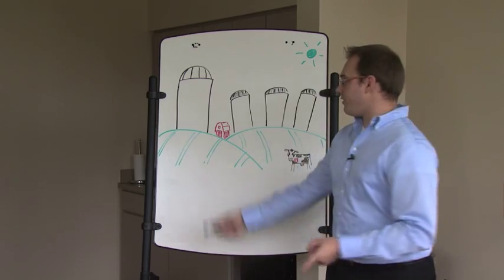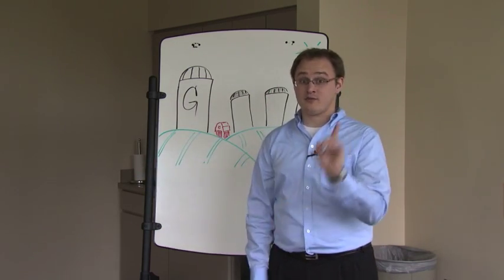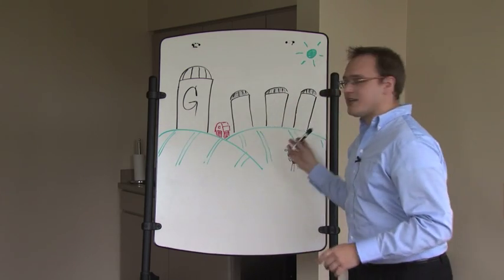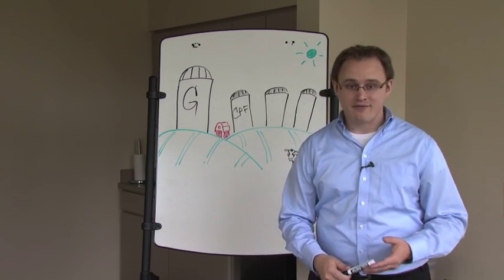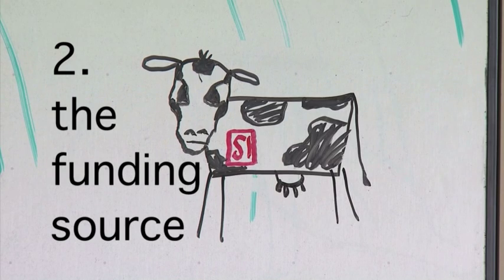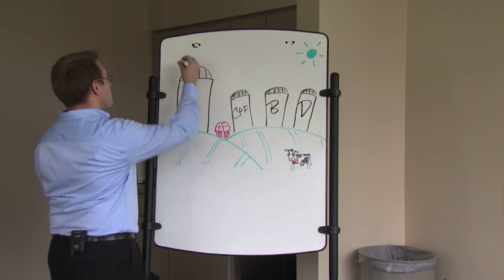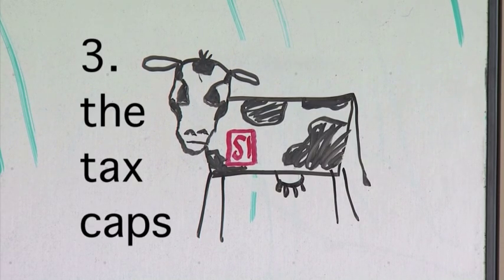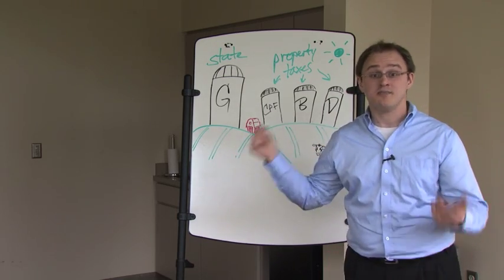StateImpact Indiana - School Budgets, Explained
Property tax caps were behind one of last year's biggest education stories in Indiana — the busing fees in Franklin Township. The impacts of the property tax caps are being felt this year too. To explain how the caps impact a district's bottom line, StateImpact Indiana's Kyle Stokes is taking a trip to "the farm"...